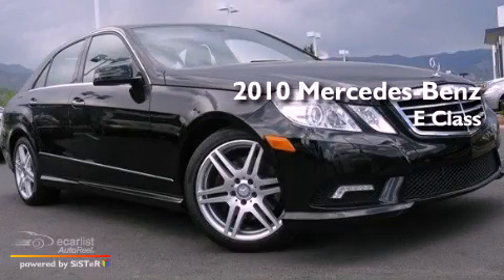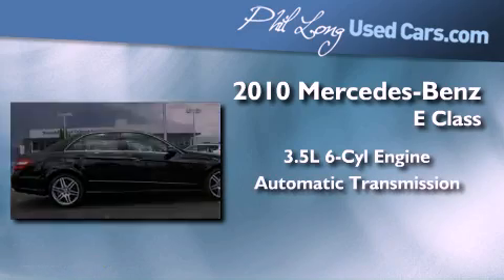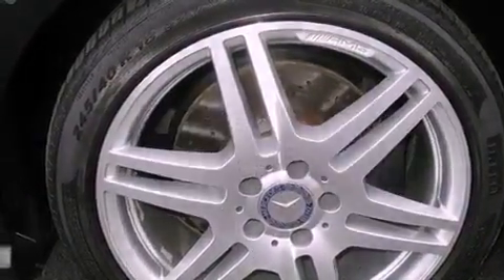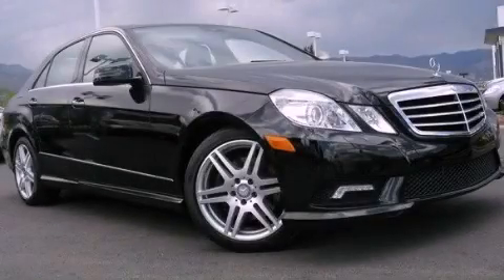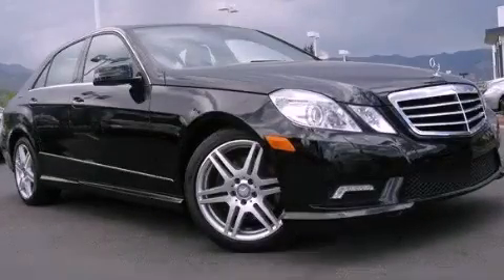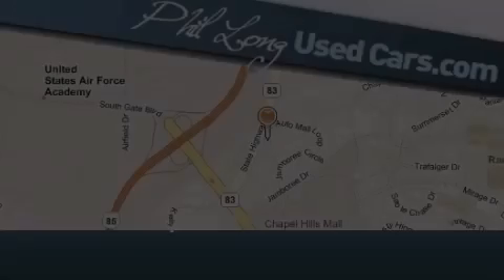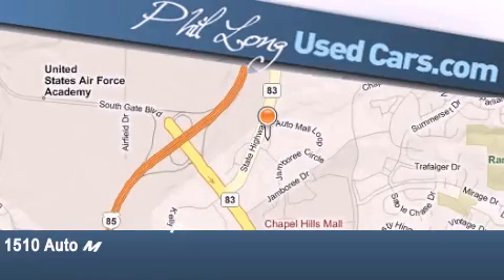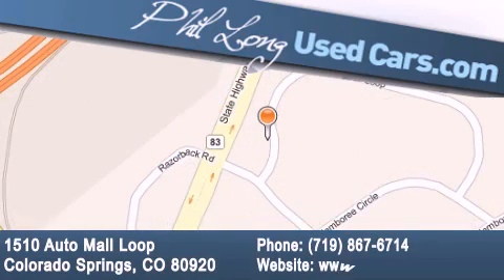2010 Mercedes-Benz E Class Denver CO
We are proud to present this 2010 Mercedes-Benz E Class .

 Year : 2010
 Make : Mercedes-Benz
 Model : E Class
 Engine : 3.5L DOHC 24-valve V6 engine
 Trans . : Automatic
 Exterior : Black
 Miles : 32,170
 Interior : Black

 2010 Mercedes-Benz E Class Colorado Springs CO